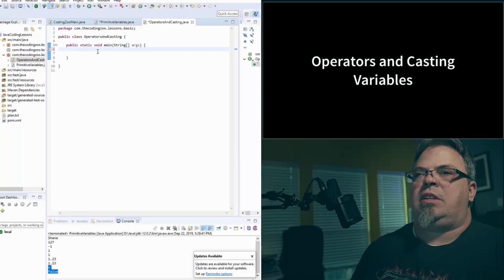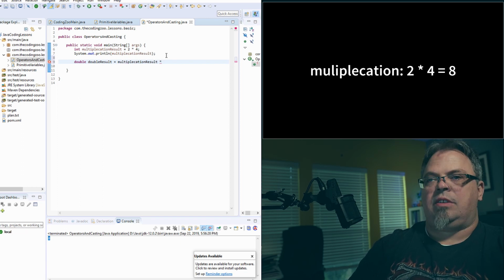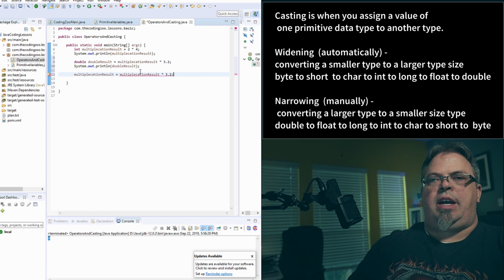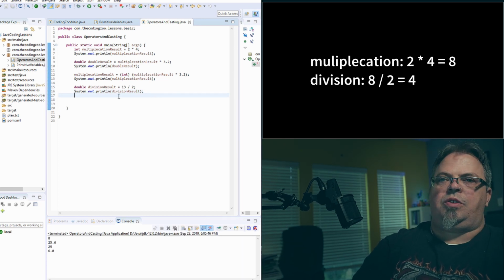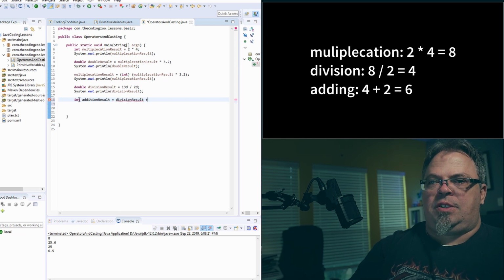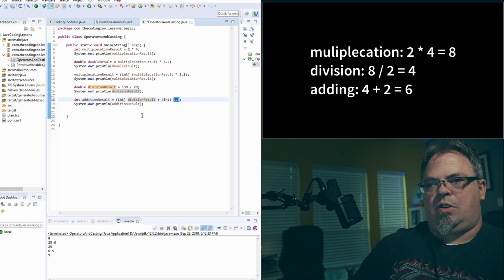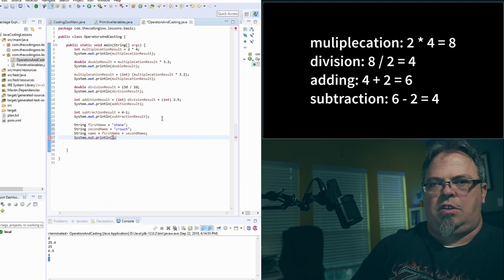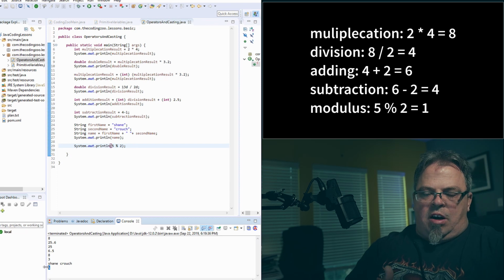Java Operators Explained and Type Casting Variables in Java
Java operators explained throughout this video. We also speak some to type casting variables in Java.  In this lesson, we cover type casting primitive variables in Java. We also cover several operators used in Java for multiplication, division, addition, subtraction, adding strings, and modulus. (Modulo operation)

PS. I cannot spell multiplication correctly! Multiplecation LOL

Java addition
Java subtraction
Java multiplication
Java modulus